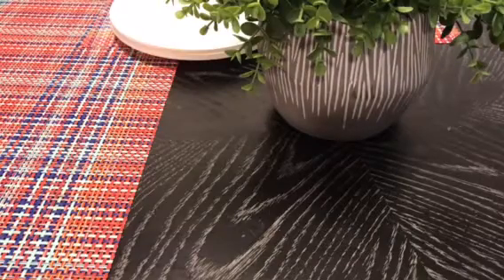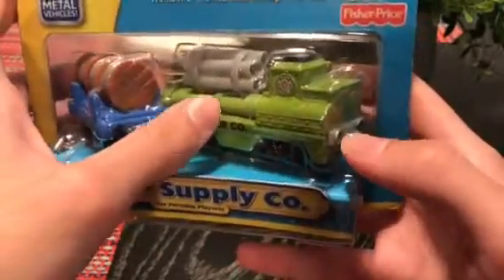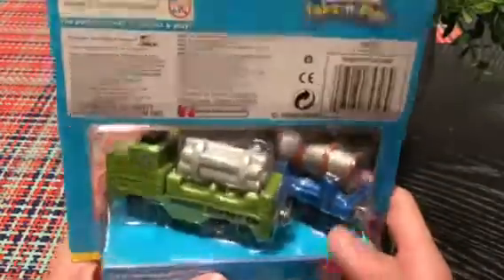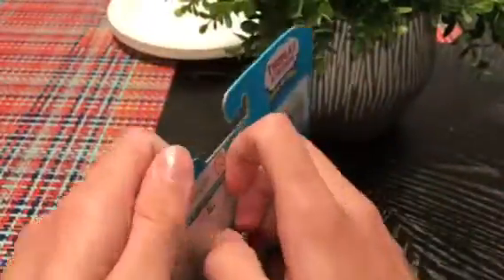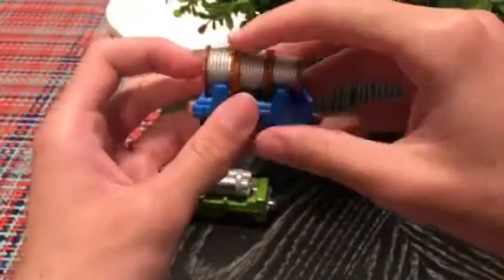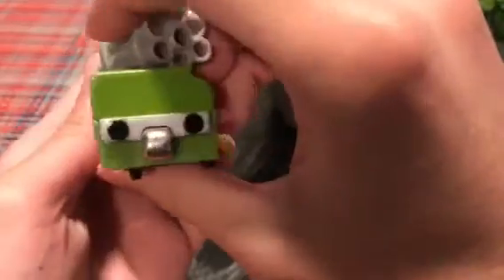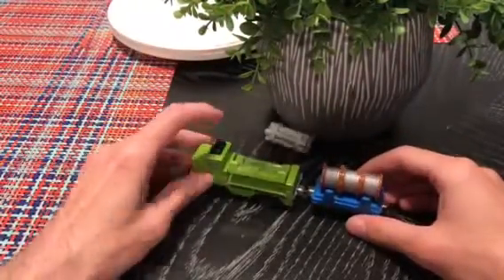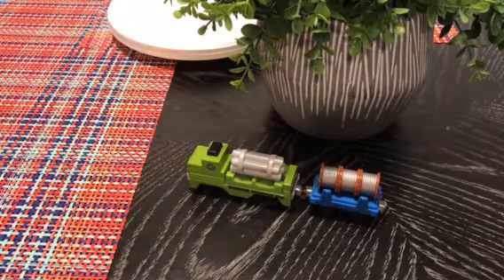Thomas and Friends Take-n-Play Sodor Supply Co. Review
A review of the Take-n-Play Sodor Supply Co. from Mattel.